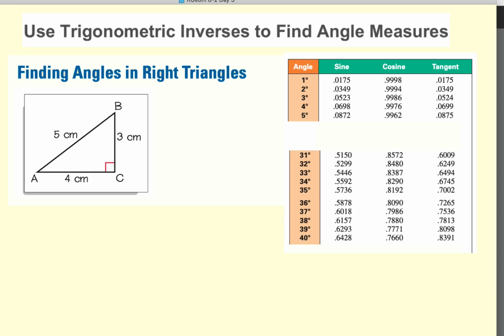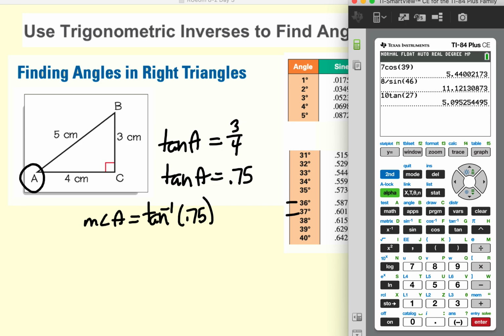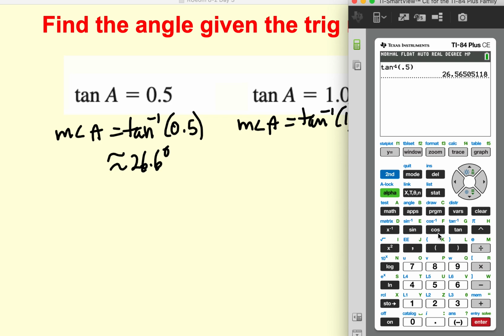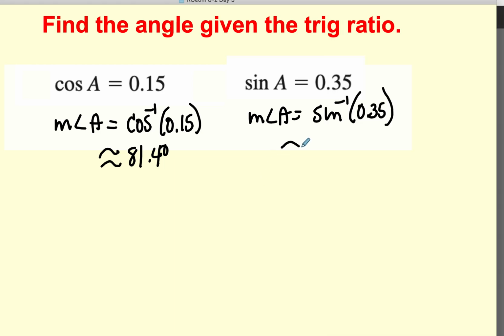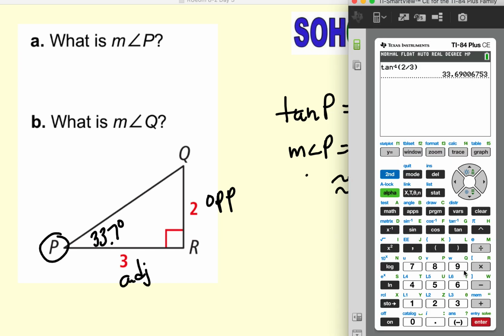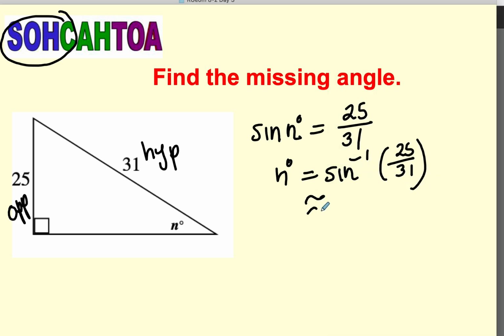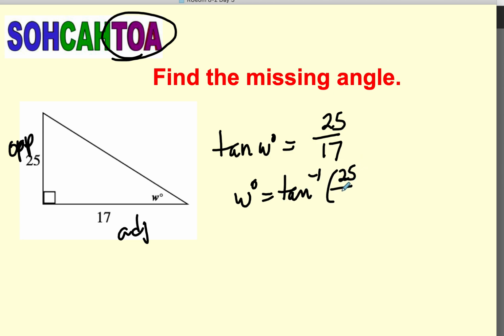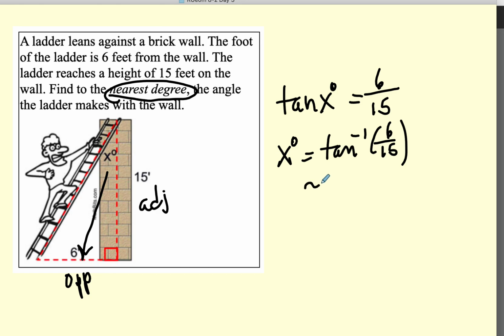RGeom 8 2 Day 3